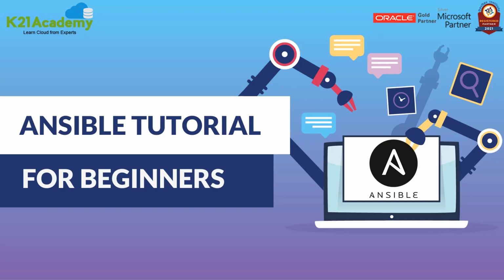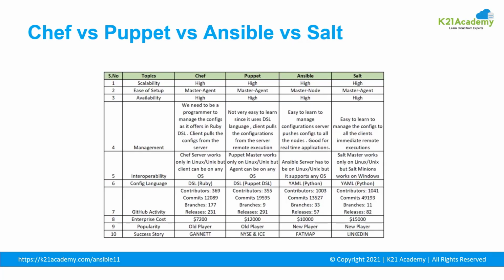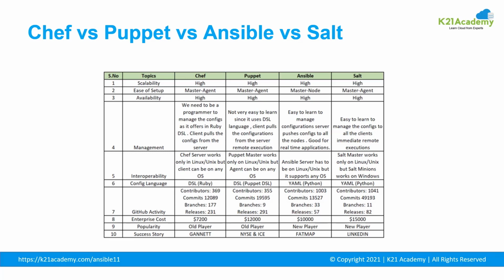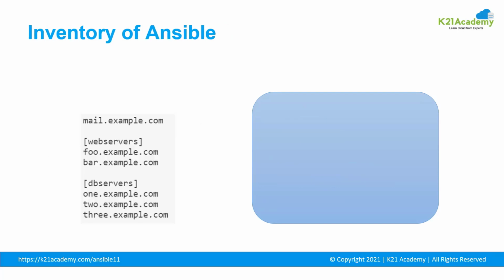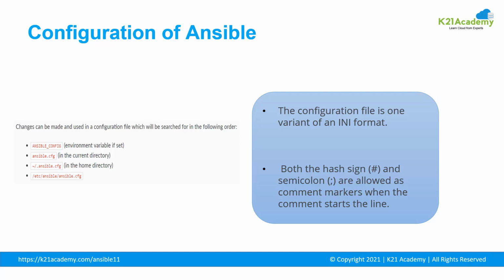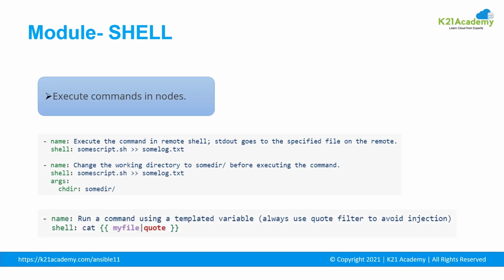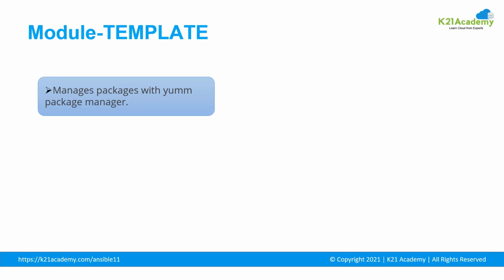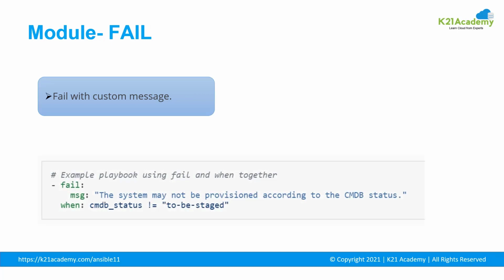Ansible Tutorial for Beginners | Learn Ansible Step By Step | K21Academy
In this era of digitalization, we want things to be done at a faster pace.

Every company is a digital company. Your innovation engine is technology, and delivering your apps quicker helps you succeed. Previously, this necessitated a great deal of physical labor and intricate coordination.
But now there's Ansible, a simple yet powerful IT automation engine that's being used by hundreds of organizations to simplify their infrastructures and speed DevOps initiatives.

➤ It is a software tool that provides simple but powerful automation for cross-platform computer support.

➤ If you're new to Ansible, do not worry. We will walk you through the following concepts in depth.

➥ Chef vs. Puppet vs Ansible vs. Soft
➥ What is Ansible?
➥ What can Ansible do?

And every doubt your mind comprehends will be covered in this video.
So this is the right time to upskill, unlearn and relearn!

Where he explains:
00:00 = Introduction
00:07 = Agenda
01:07 = What is Configuration Management?
02:25 = Chef vs Puppet vs Ansible vs Salt
04:25 = What is Ansible?
04:53 = Why Ansible?
05:32 = What Ansible can do?
06:16 = Inventory of Ansible
07:32 = Configuration of Ansible
08:31 = Modules in Ansible
14:43 = Free Class on Ansible For Beginners
14:49 = Registration Link for Free Class on Ansible For Beginners